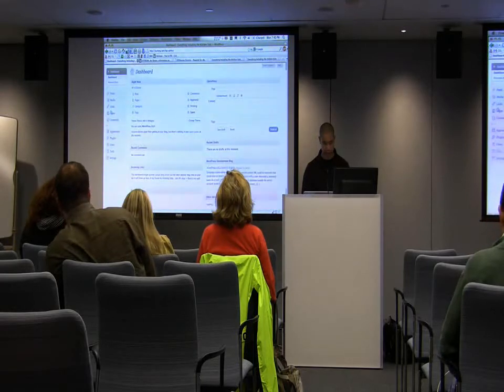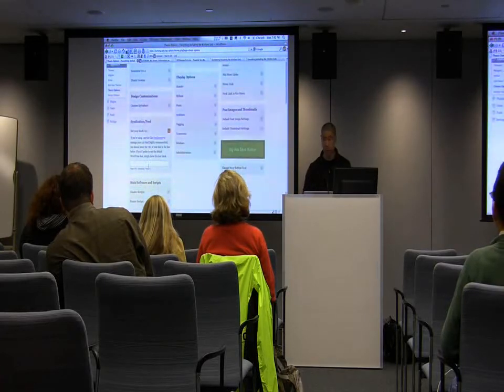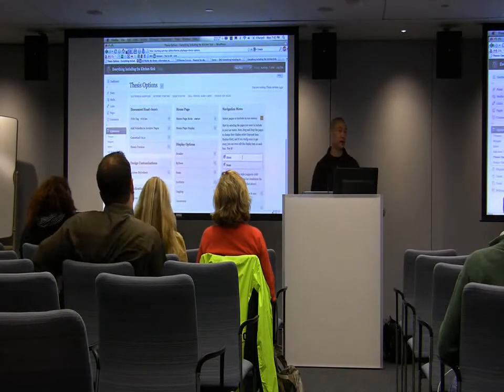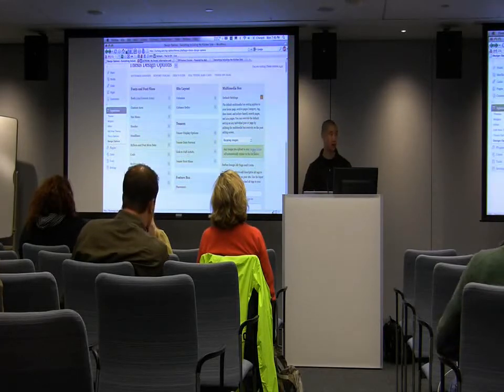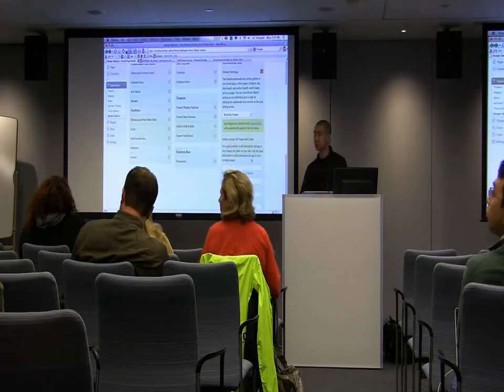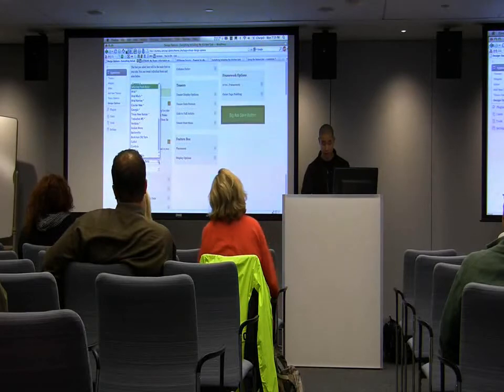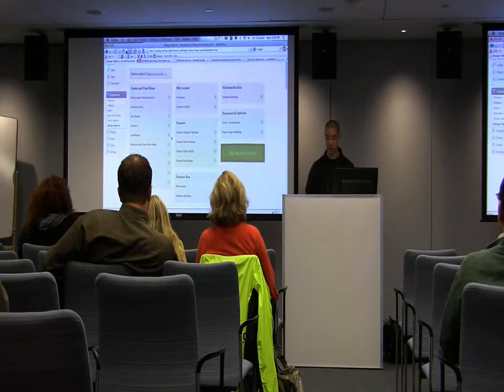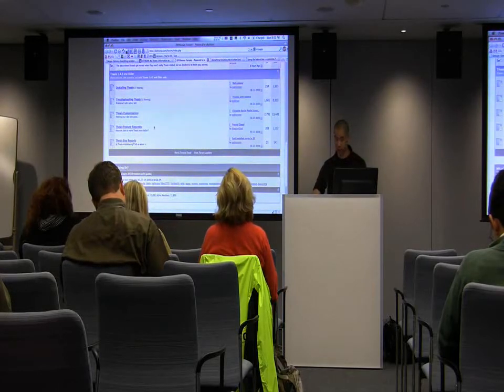BWPM-Aug2009: Live Demo of Thesis for WordPress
A demo of the Thesis theme for WordPress